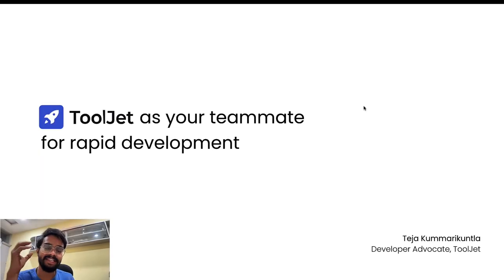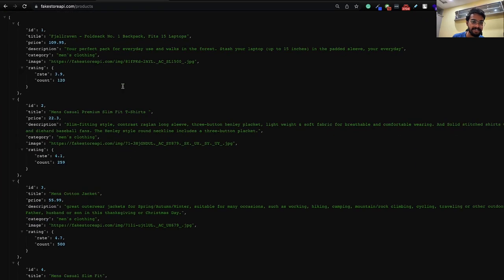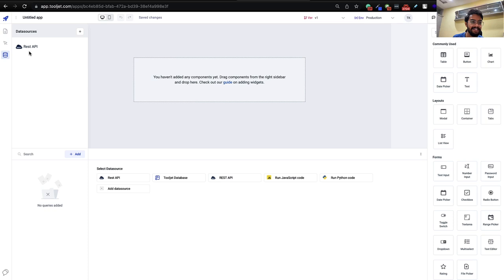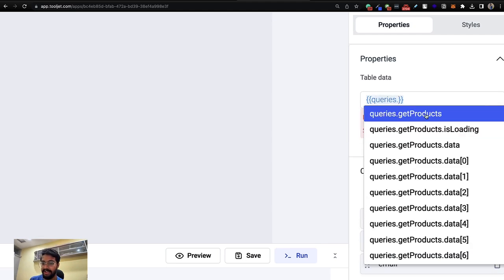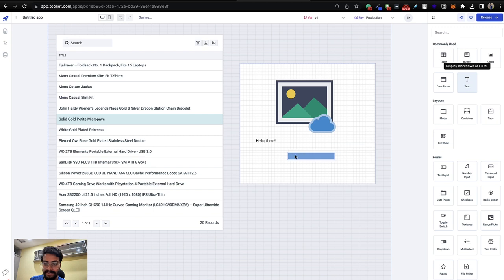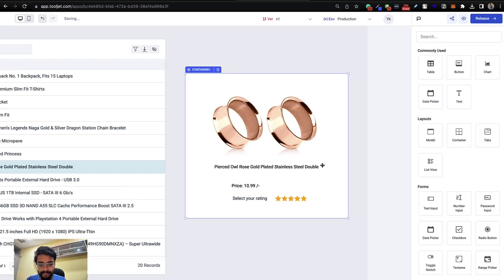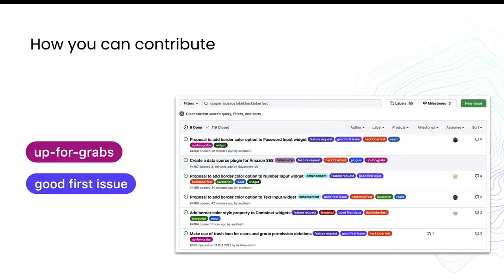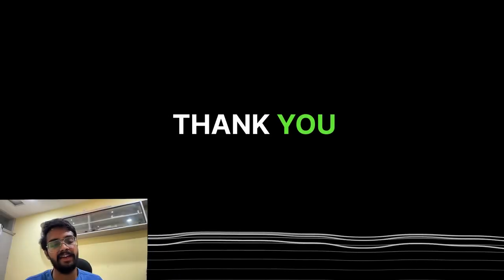ToolJet as your Teammate for Rapid Development, Teja Kummarikuntla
Teja introduces ToolJet at FOSS Hack 3.0